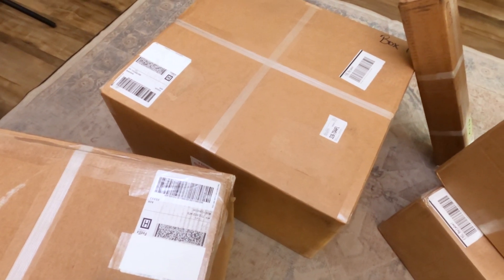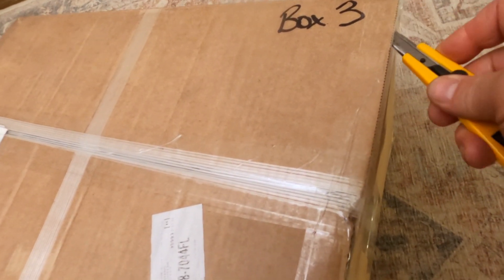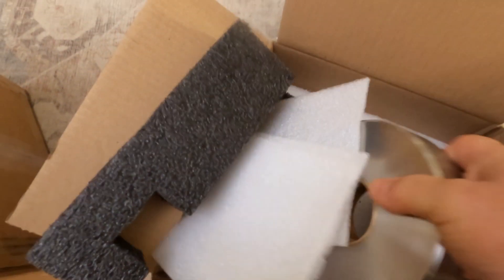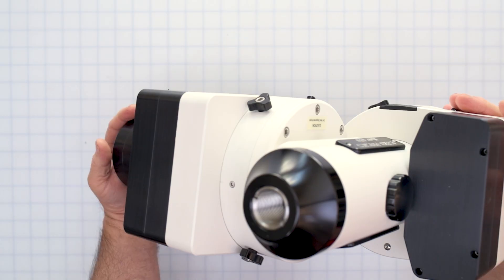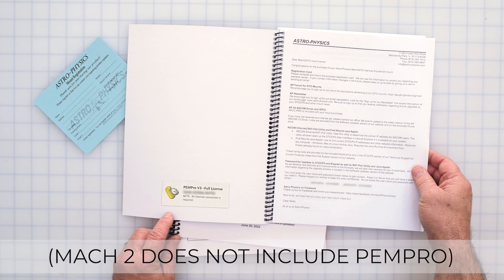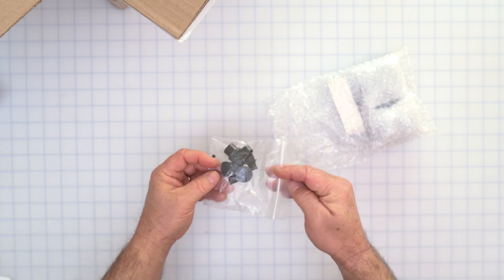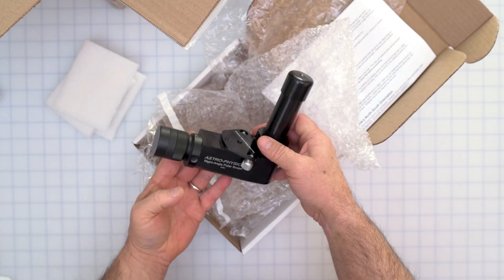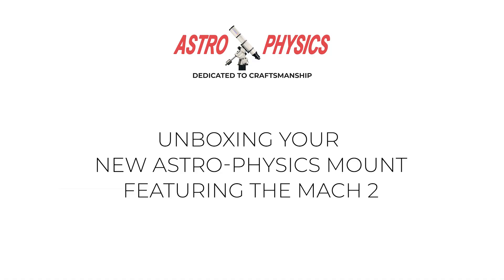Unboxing your new Astro-Physics Mount featuring the Mach 2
If you just received your new Astro-Physics mount, or are expecting it soon, this video is for you.

This overview goes through a typical new Astro-Physics mount unboxing: How many boxes and what's in each one, a more detailed review of the items in each box, and tips for making sure you have a great experience.